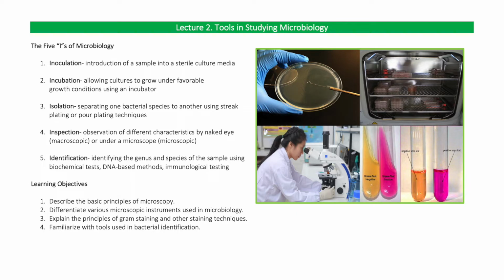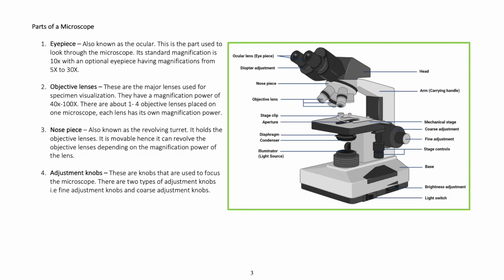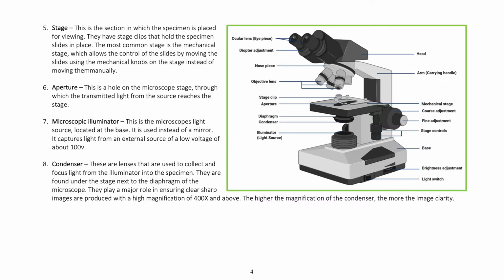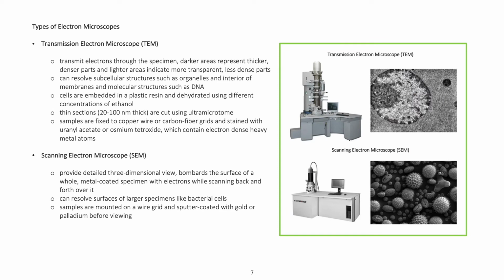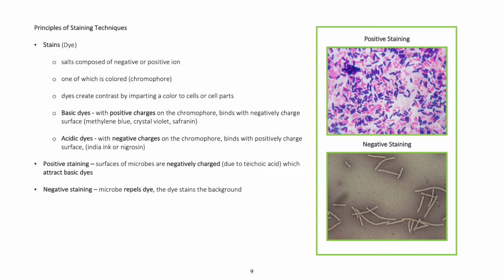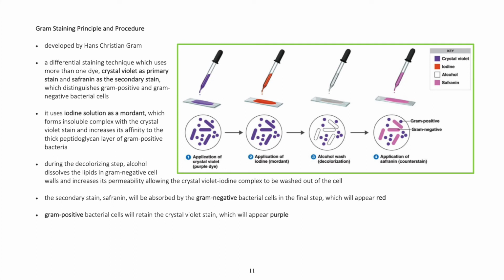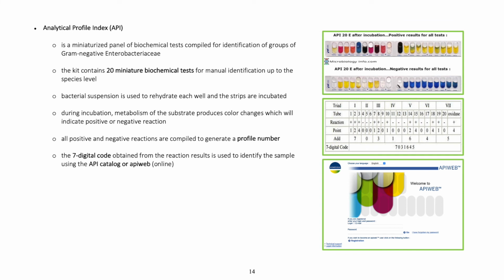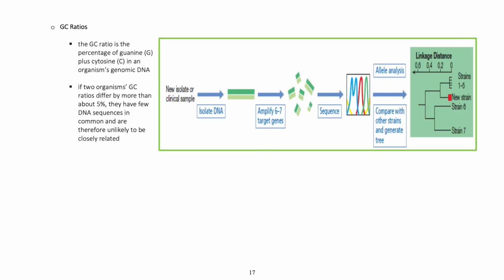Lecture 2. Tools in Studying Microbiology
The Five “I”s of Microbiology
1. Inoculation- introduction of a sample into a sterile culture media
2. Incubation- allowing cultures to grow under favorable
growth conditions using an incubator
3. Isolation- separating one bacterial species to another using streak plating or pour plating techniques
4. Inspection- observation of different characteristics by naked eye (macroscopic) or under a microscope (microscopic)
5. Identification- identifying the genus and species of the sample using biochemical tests, DNA-based methods, immunological testing

Learning Objectives
1. Describe the basic principles of microscopy.
2. Differentiate various microscopic instruments used in microbiology.
3. Explain the principles of gram staining and other staining techniques.
4. Familiarize with tools used in bacterial identification.